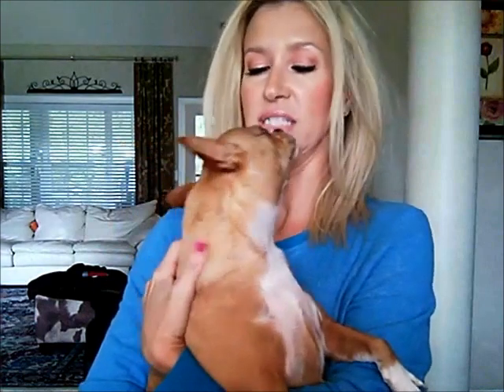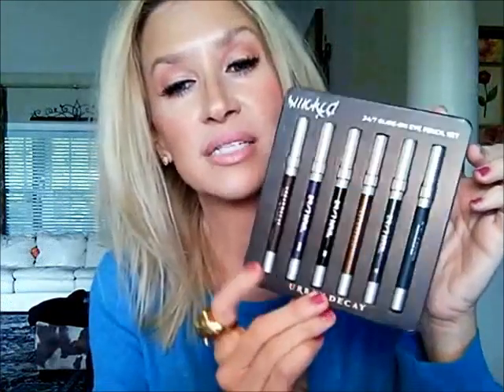Saturday OOTD ~ Wildfox Old Navy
Today I am Wearing: lisa Watier neutral, LM Classic & Natural Beige, Bare Minerals Aphrodisiac, Dior Amber Diamond, Mac TanTone Blush for Contour/Bronzer, G Armani Master Corrector 1, Hourglass Concealer Sand   Eyes: Laura Mercier Buff, Urban Cecay Freelove, YSL Duo, Bobbi Brown Espresso, Ardell 120s Lashes-trimmed, Anastasia Blonde Brow Gel   Lips: Dior Natural Beige, Dior "Basic" Addict Lipstick   Nails: Australis "I Like to Mauve It"